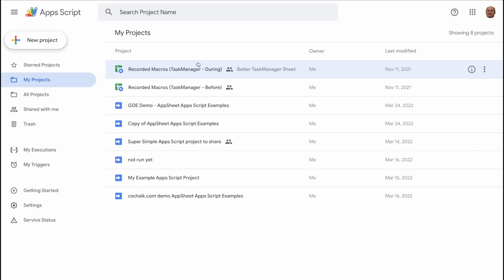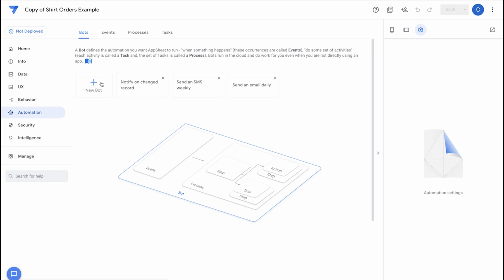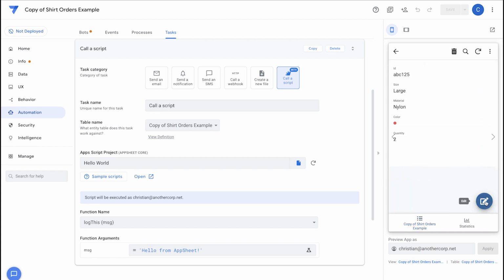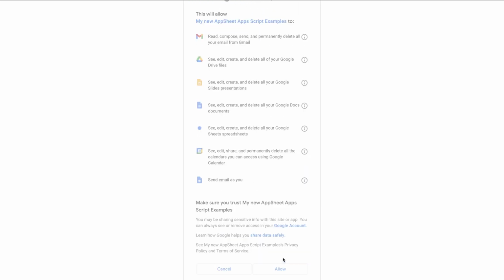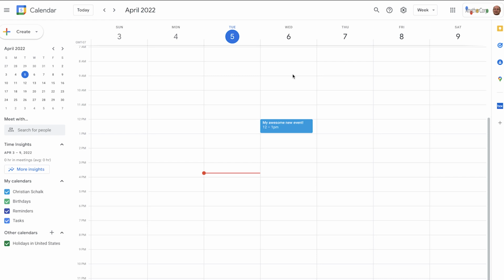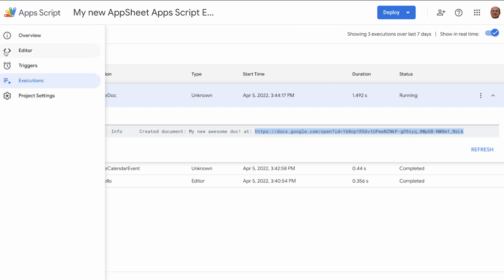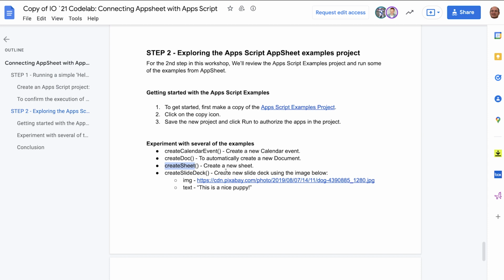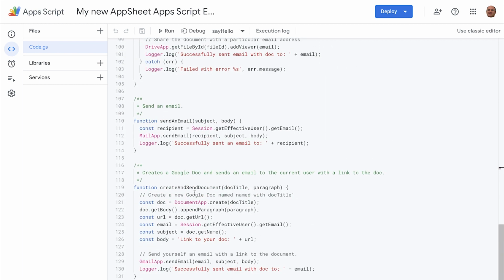How to build apps with AppSheet and Apps Script Connector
Uncover the exact steps required to prepare both an Apps Script environment and its associated Google Cloud project, as well as how to set up a connector in AppSheet to call Apps Script code from any AppSheet app. See a demonstration of how to quickly generate an app that calls the connected Apps Script code.

Speaker: Christian Schalk